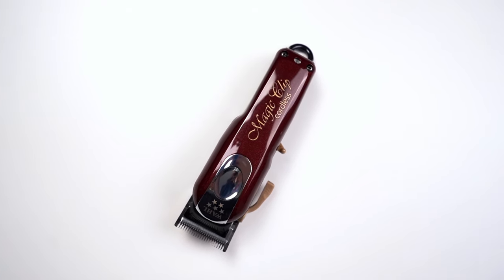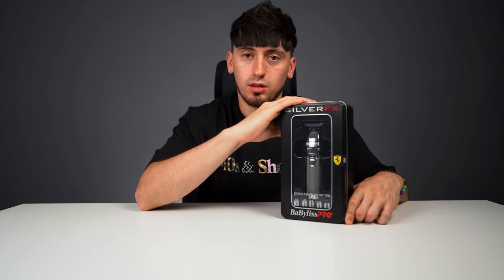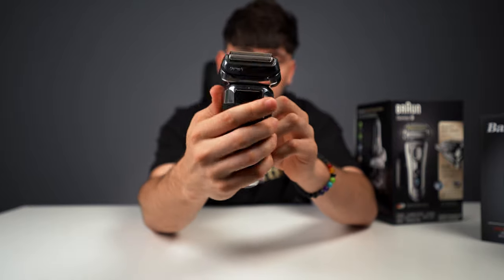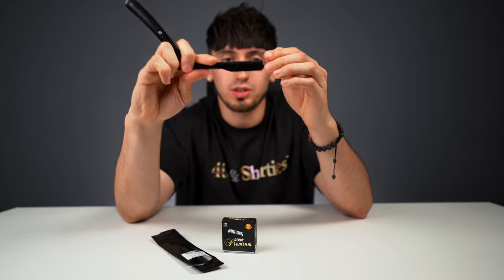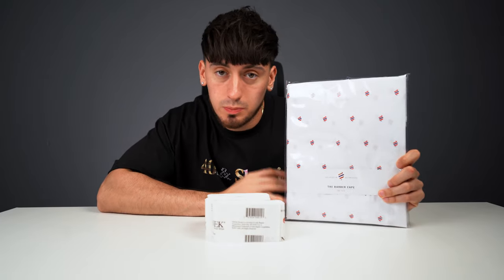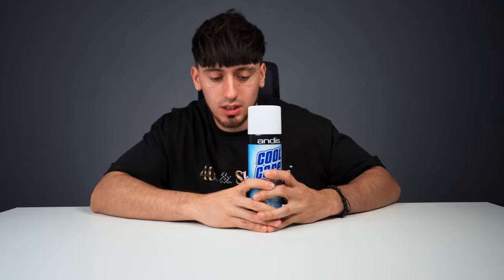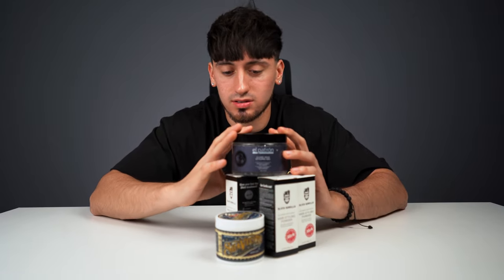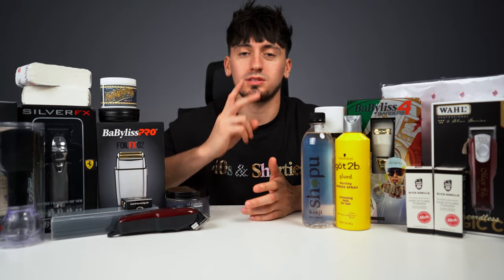BEST BARBER KIT FOR BEGINNERS AND EXPERIENCED BARBERS! | ULTIMATE GUIDE